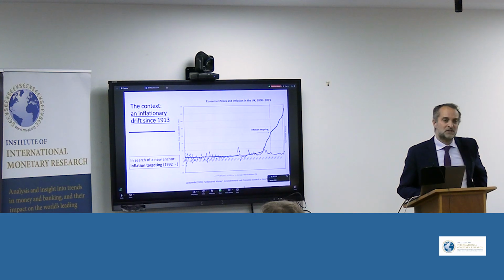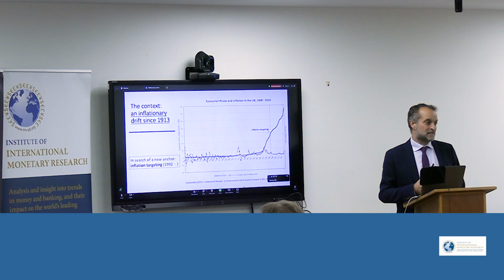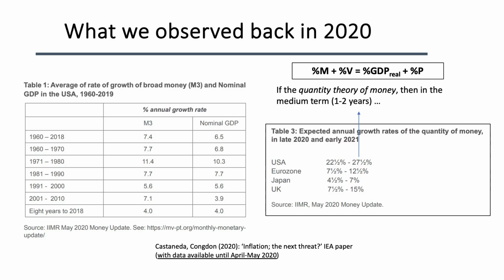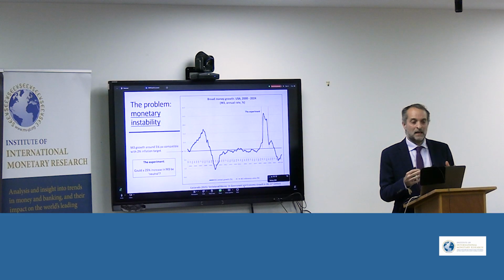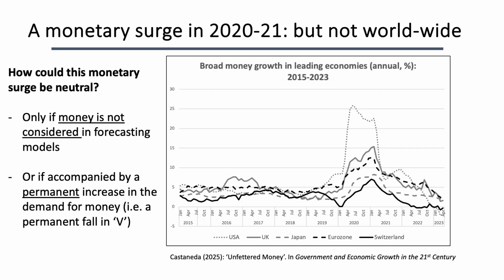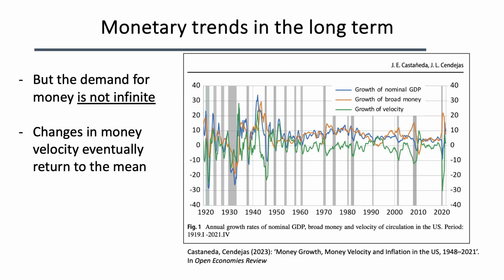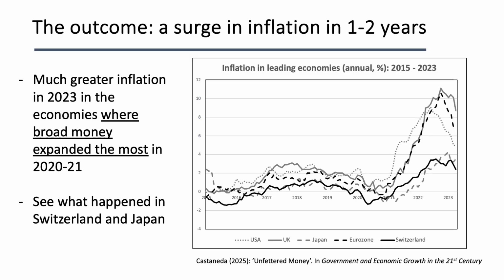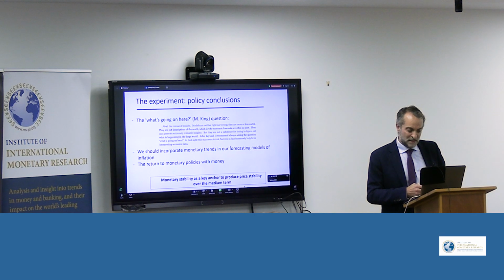'Money and inflation during Covid-19 - truly, a very monetary experiment': Juan Castañeda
Professor Juan Castañeda begins his presentation with a quotation from Jerome Powell, the Chairman of the US Federal Reserve, that the relationship between money and inflation ended 40 years ago. Neither Professor Castañeda nor Professor Tim Congdon agree with this. They were both alarmed when the figures being published by the Fed in early 2020 indicated that broad money growth was surging. A similar phenonmenon, albeit on not so large a scale, could be seen in the UK and the Eurozone. By contrast, in Japan and Switzerland, there was a much smaller increase in growth of broad money.  When the inflation rates are compared, figures were much higher in the UK, US and Eurozone, even though Switzerland and Japan were also affected by the Ukraine war and supply chain issues. They saw some increase in inflation, but it never approached double-digit levels. In conclusion, there is strong evidence of a link between broad money growth and inflation. Monetary analysis should therefore be incorporated into inflation forecasting.

From the first session of the 2025 IIMR Monetary Conference 'Why were so many economists wrong about inflation in the early 2020s?' that was held at the University of Buckingham on November 12th, 2025.